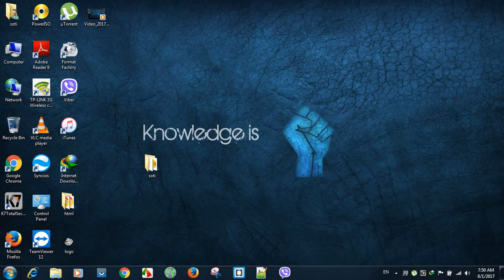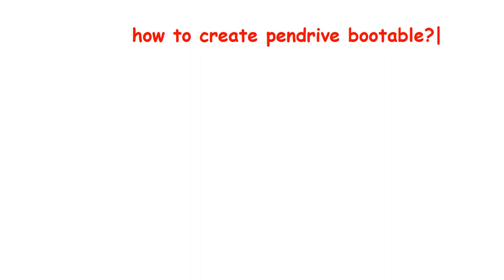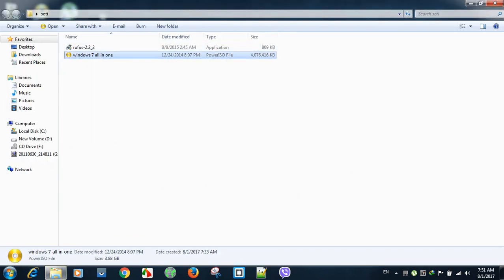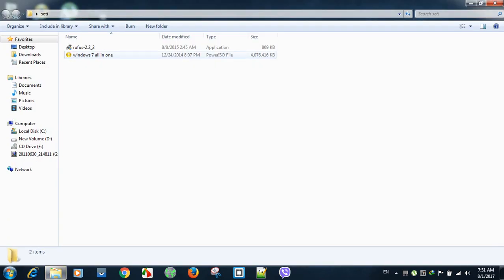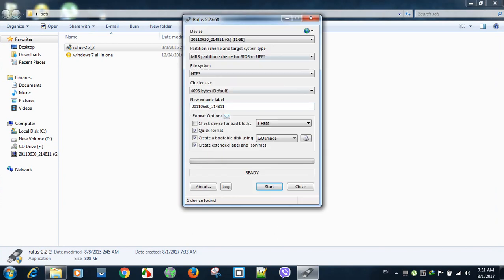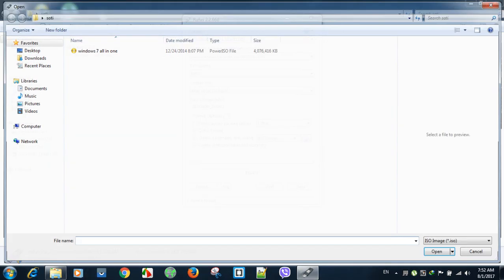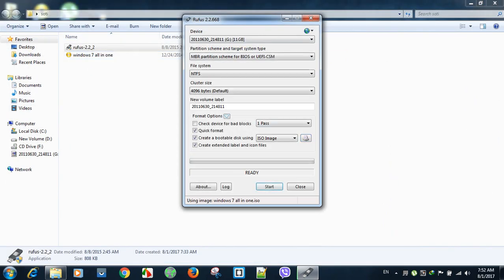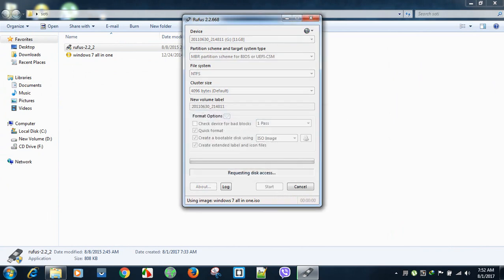how to make pendrive bootable??